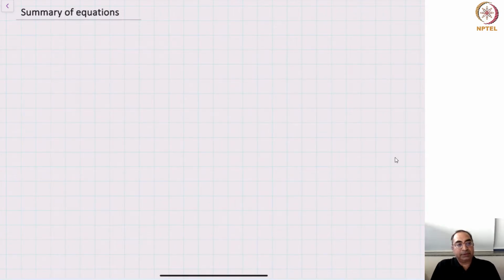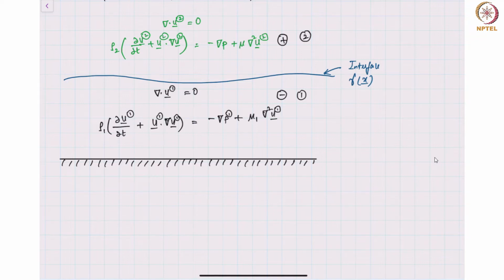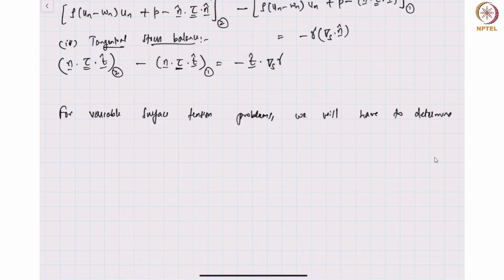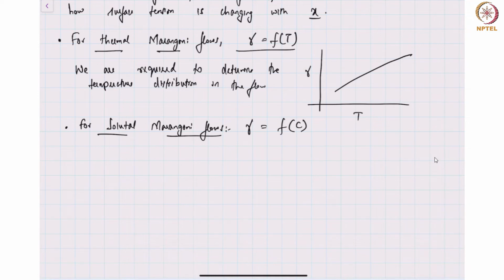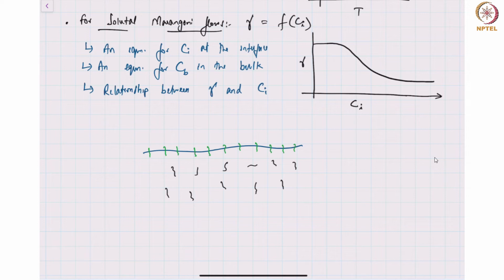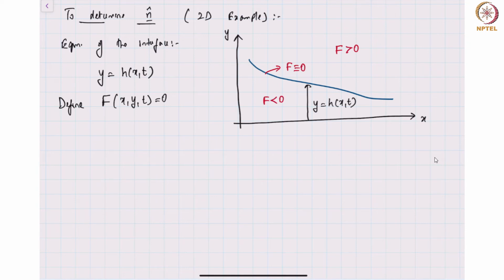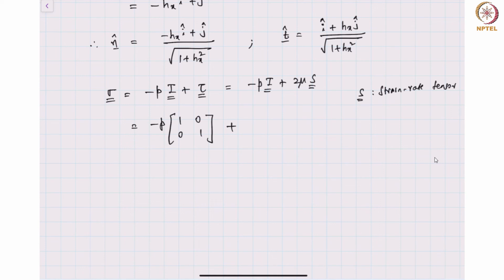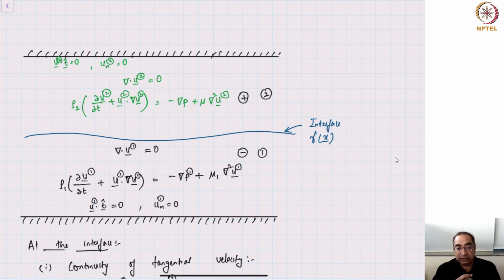Summary of equations